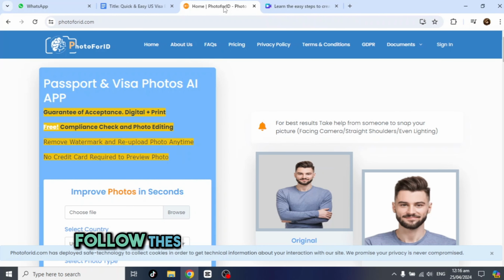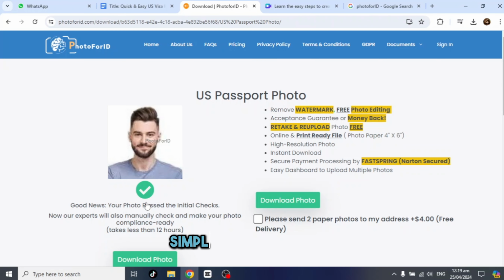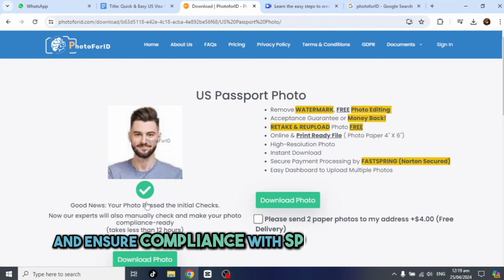Creating a US Visa Photo Step by Step Tutorial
Ensuring compliance with specific guidelines for photo size is crucial for a successful visa submission. Utilizing free editing tools like PhotoforID can streamline this process, enhancing your photo quickly and efficiently. You can read the full article here